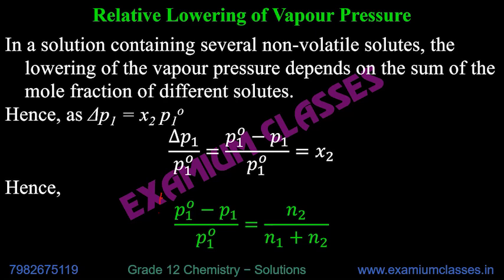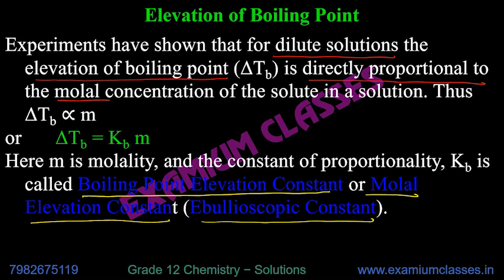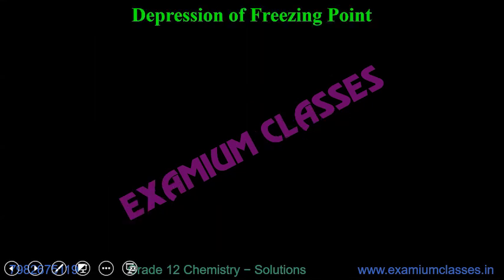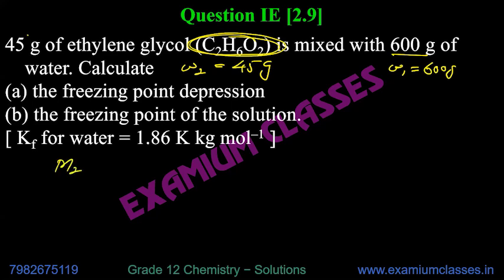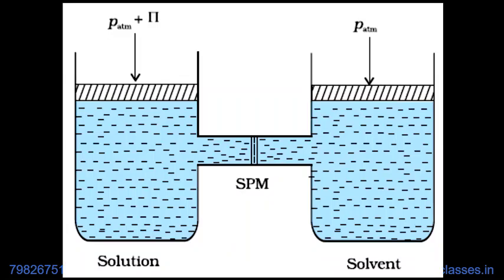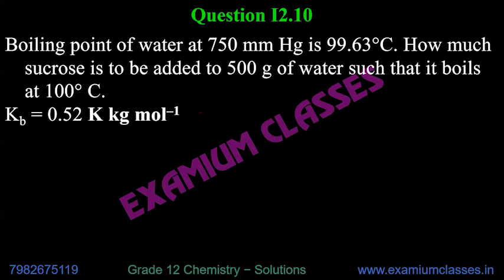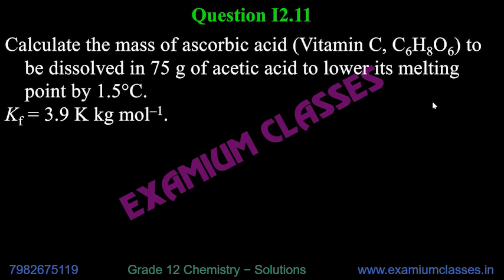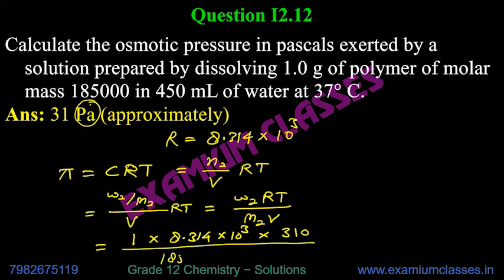Class 12 Chemistry Solutions Session 4